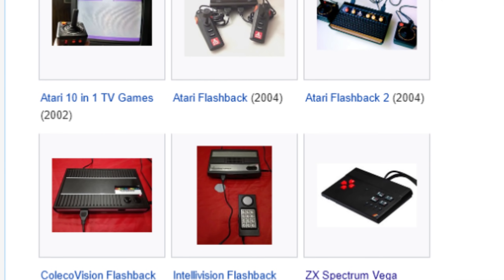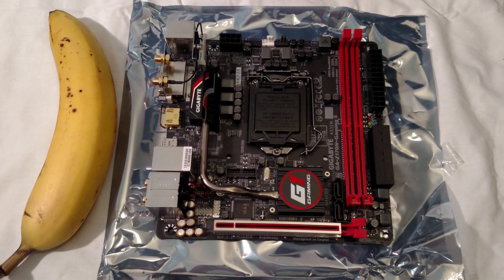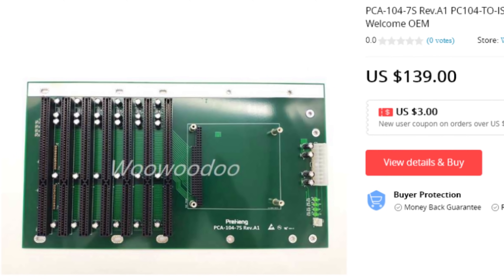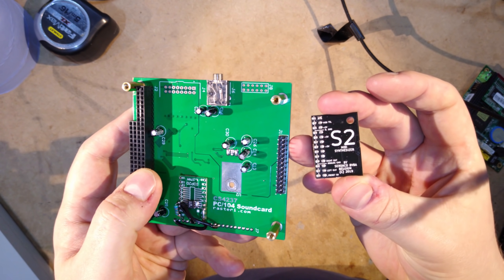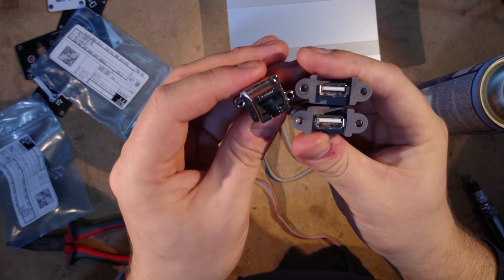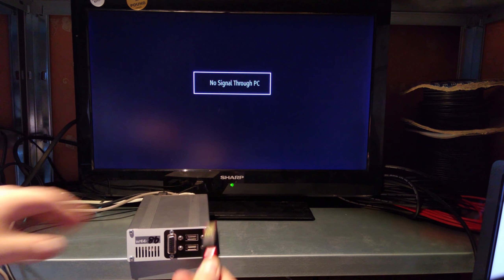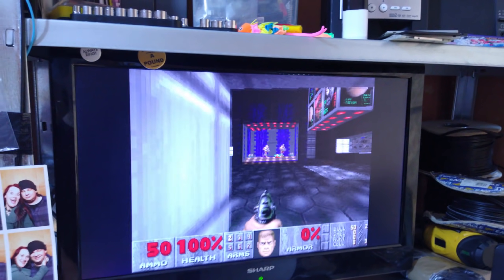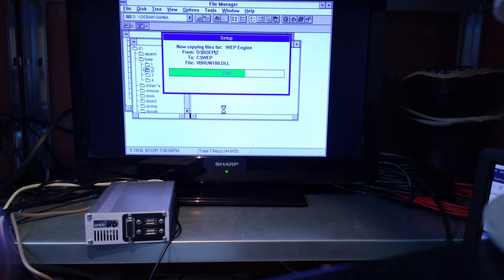Mini MSDOS gaming PC - Part 1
Using PC/104 components to build a mini 486 MSDOS gaming PC with NO EMULATION!

Thanks to Foone for the soundcard idea and just generally being awesome
PC104 soundcard (although I wouldn't try building it yet, I'm going to do a second revision to fix some issues)
Virgin Megastore Micro Machines 2 tracks - copy these into the "construc" folder in your MM2 directory, the tracks can then be found in the construction kit